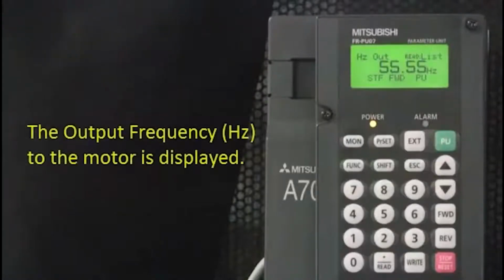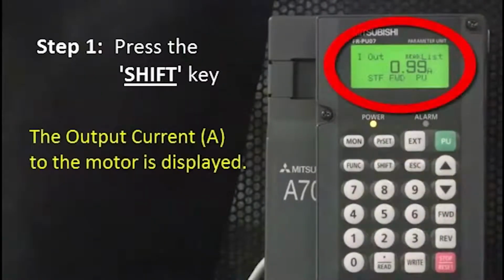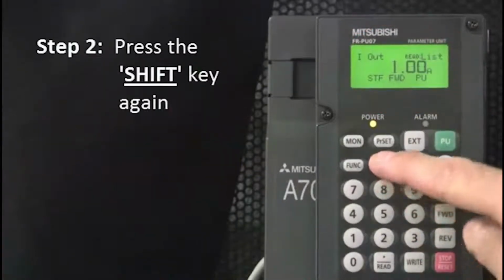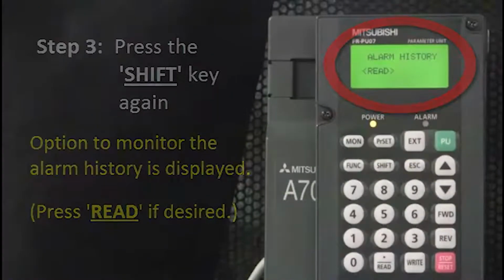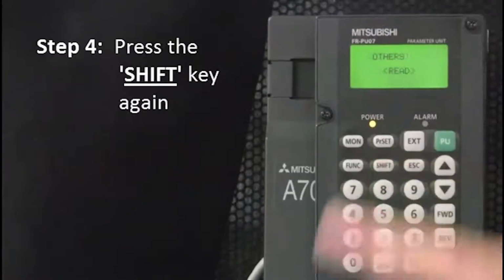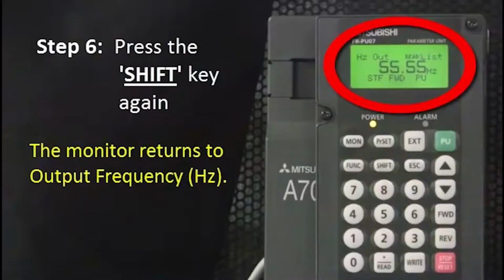Mitsubishi Quick Tips Change Monitor Display FR PU07